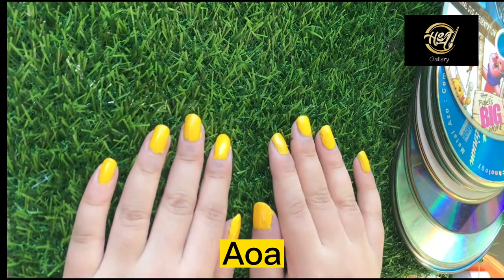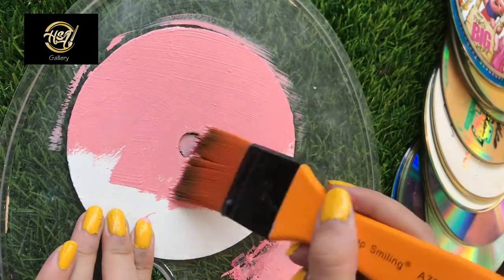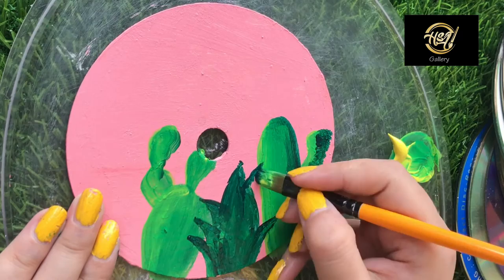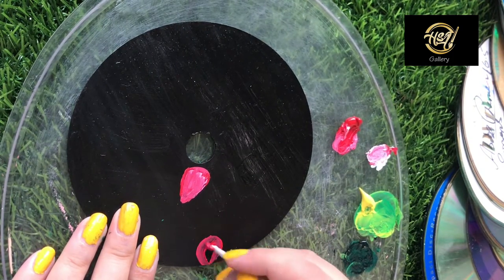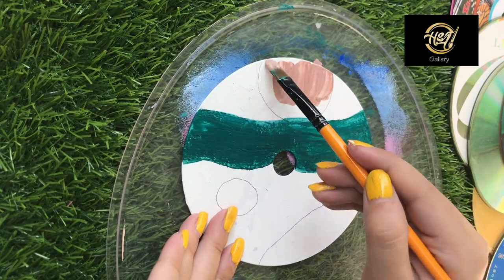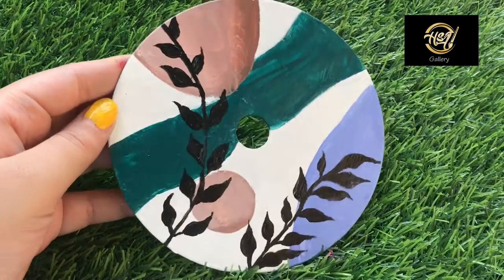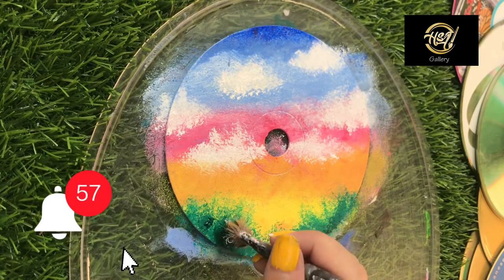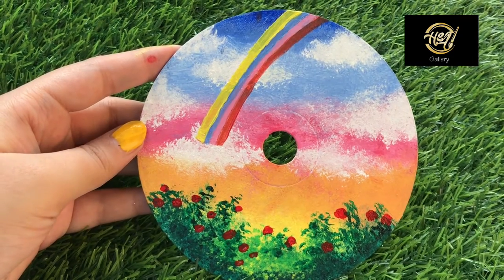CD Painting for Beginners || Reuse Old CD || Acrylic Painting on CD.